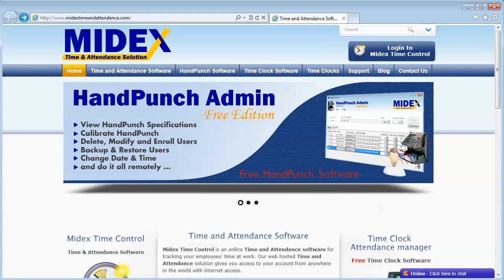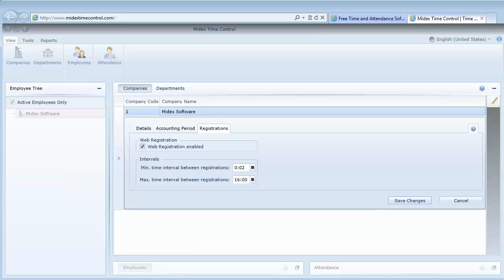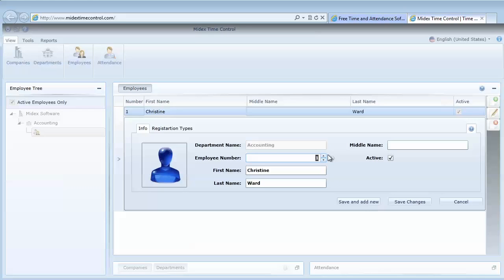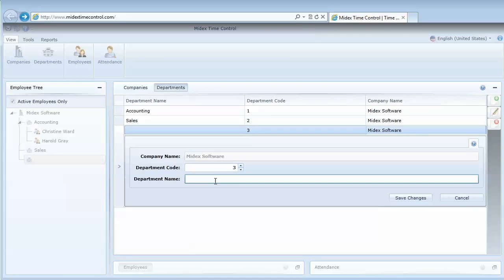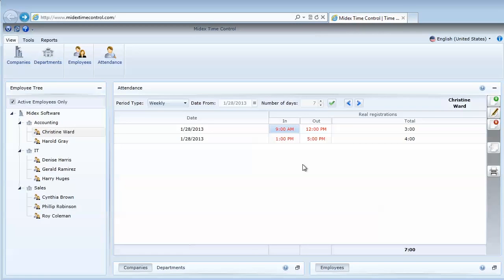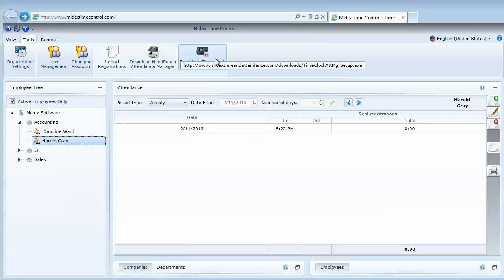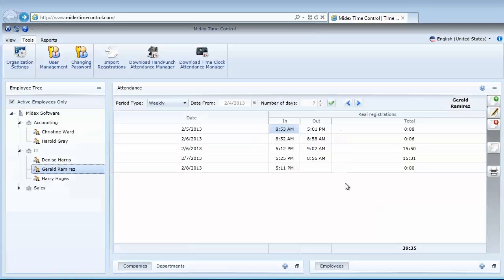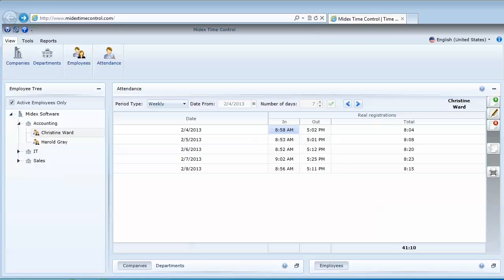Midex Time Contro Express Tutorial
This video will help you get started with our Free Time and Attendance Software - Midex Time Control Express. In this tutorial you will see how to setup your company, departments and employees. We demonstrate using all methods of employee registrations: Web Time Clock, Manual, Import and Attendance Manager. And finally how to run reports in order to prepare data for your payroll.